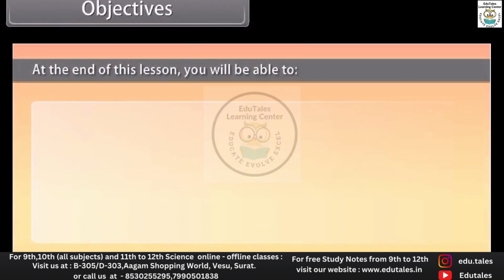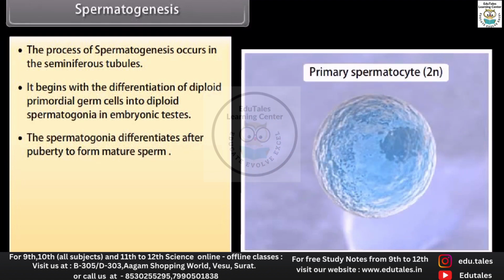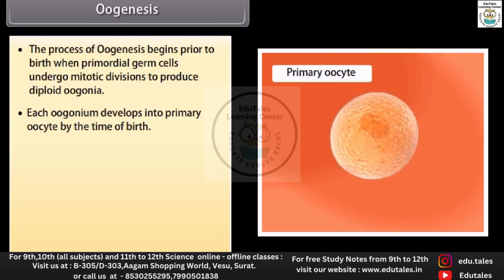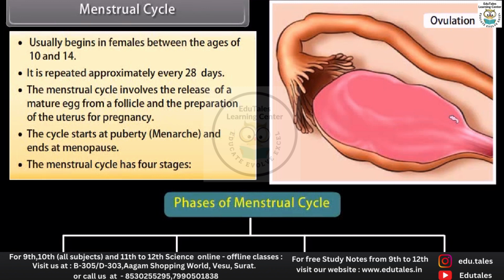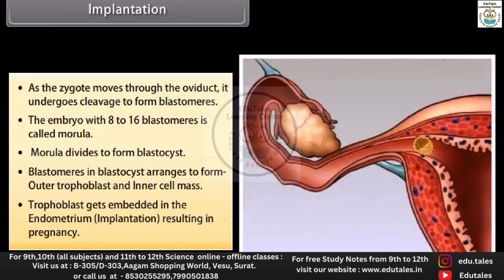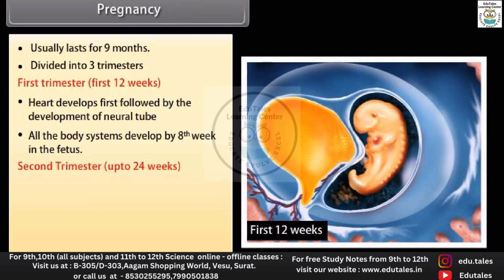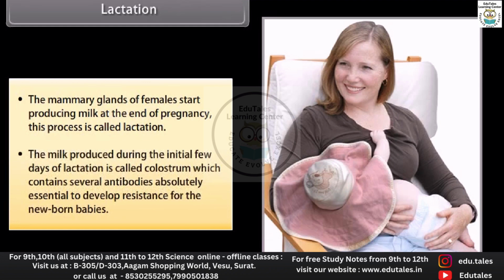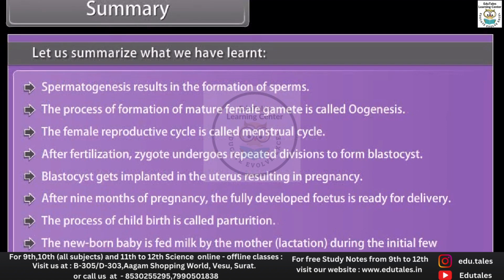Human Reproduction // CBSE Biology Class12// Part 2 // Edutales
Edutales Learning Center presents a captivating animated video on Human Reproduction for CBSE biology class12. Embark on a journey through the fascinating topics of gametogenesis, parturition and lactation. Designed to cater to the needs of Class 12 Biology students and NEET aspirants, this comprehensive video serves as a valuable resource for understanding the intricacies of human reproductive processes. Whether you're preparing for the upcoming board exams or aiming to excel in NEET 2024 & 2025, Edutales' engaging video ensures a deep understanding of the subject matter. Don't miss out on this opportunity to enhance your learning experience. to access the video and avail free PDF notes for further revision. Join Edutales Learning Center and unlock the wonders of Human Reproduction!